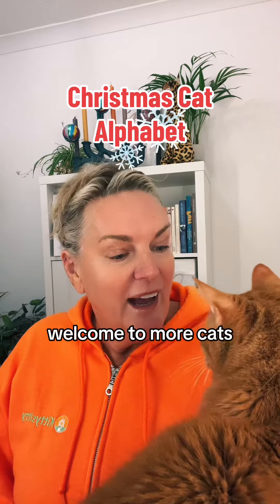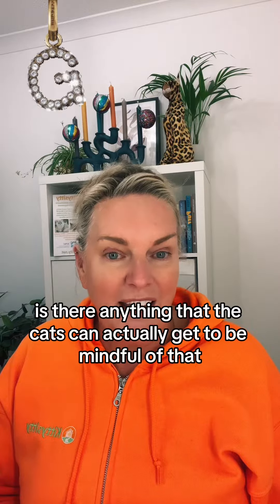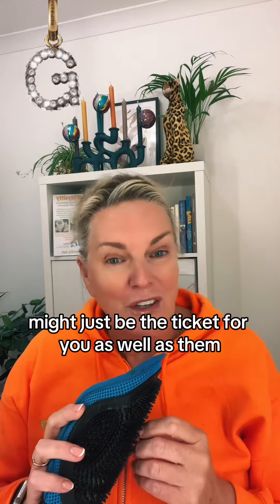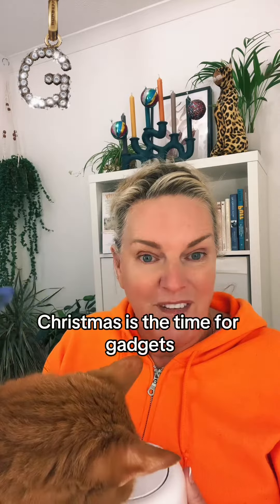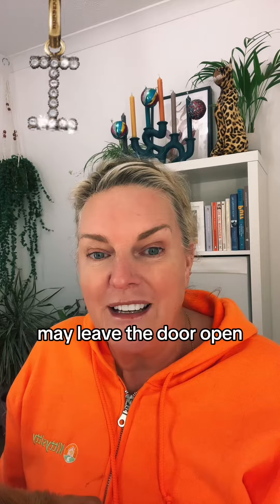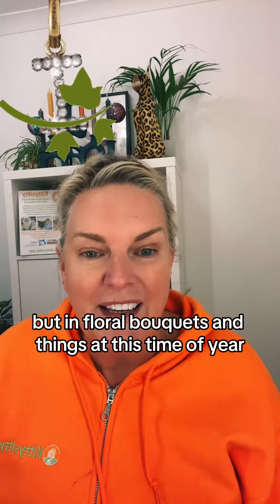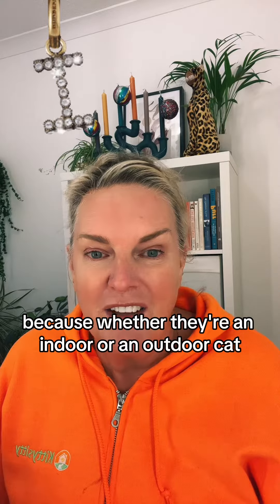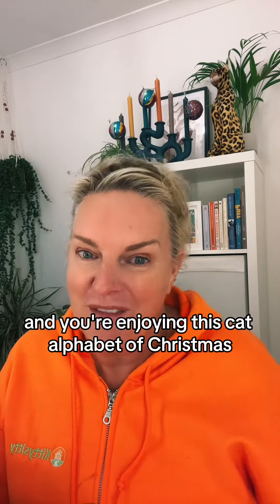Christmas cat alphabet